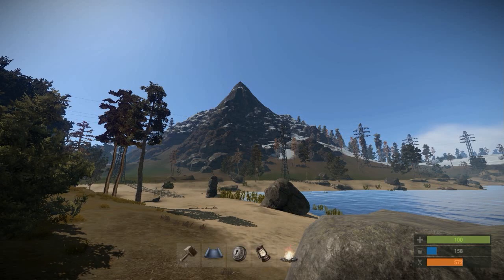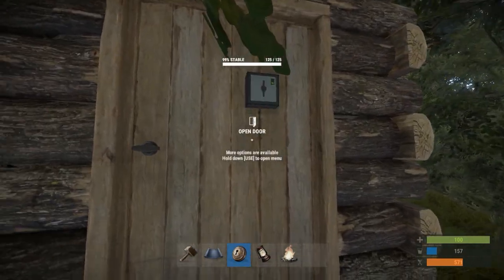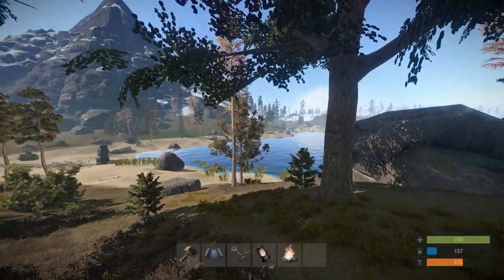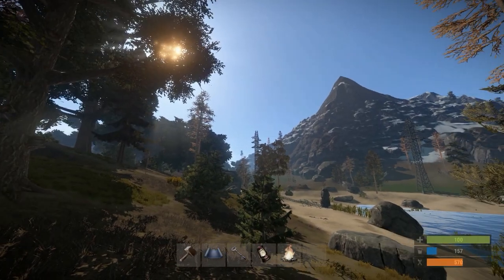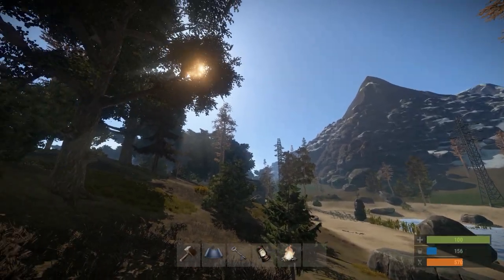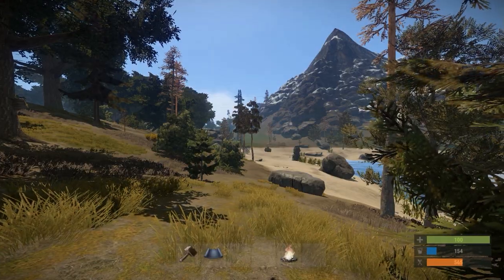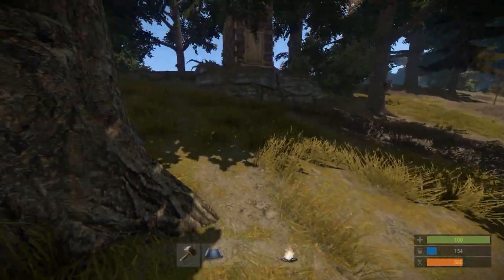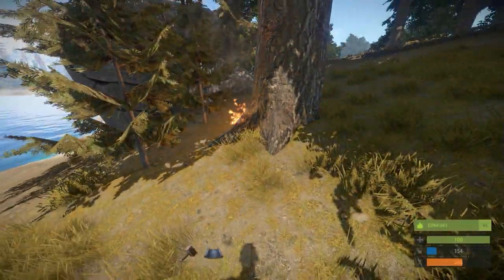Rust Tips 'n Tricks | How to Hide Keys to your Base!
Just a quick video showing you guys how to hide keys that go to your base in Rust! This is helpful for people starting off on a server who can't afford a Code Lock yet but need to protect their base.